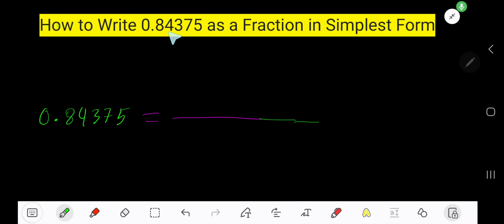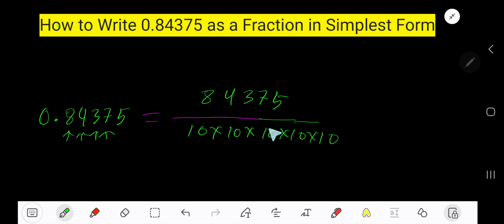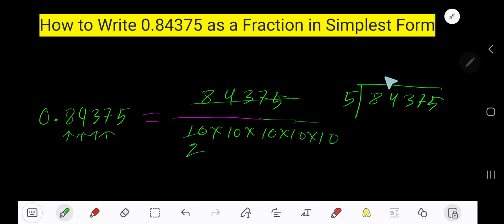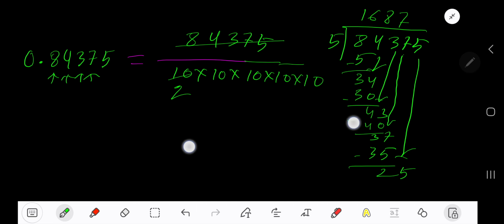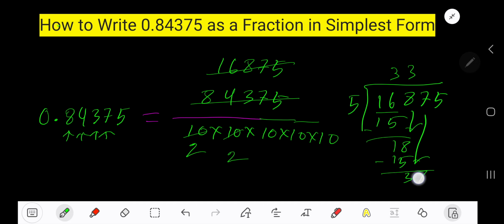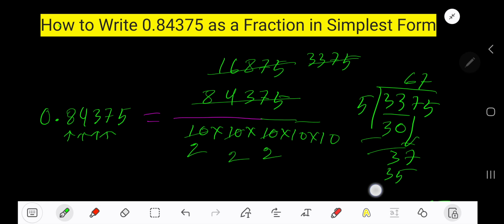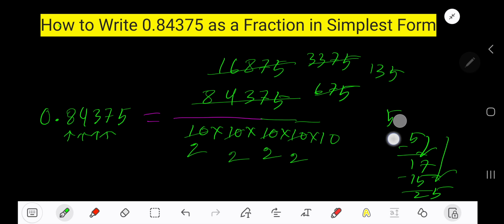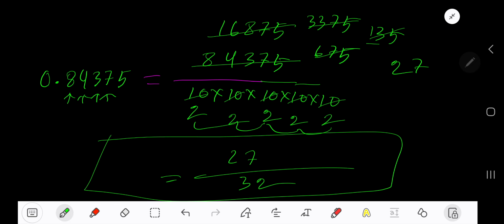How to Write 0.84375 as a Fraction in Simplest Form/Lowest Terms/Reduced Form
What is 0.84375 as a Fraction in Simplest Form | Easy Math Tutorial

📝 Description:
Learn how to convert 0.84375 into a fraction in simplest form step by step! This quick math tutorial makes decimals to fractions easy to understand. Perfect for students, parents, and anyone brushing up on basic math skills.

📌 In this video you’ll learn:

How to write 0.84375 as a fraction

Step-by-step simplification process

Tips to convert decimals to fractions quickly

✅ Great for middle school, high school, and test prep (SAT, ACT, GED).